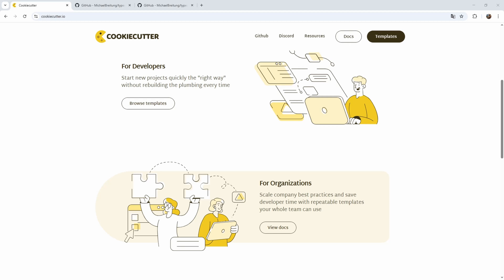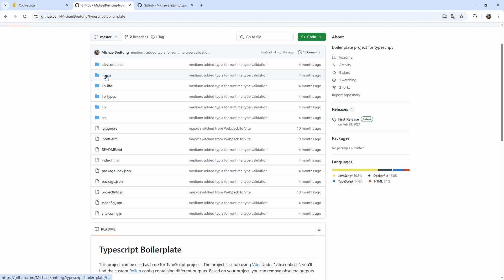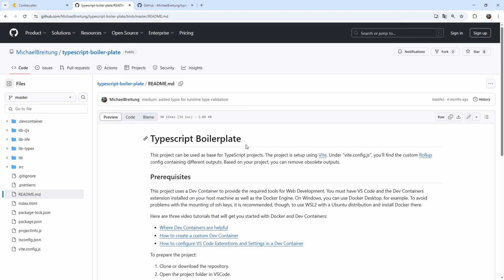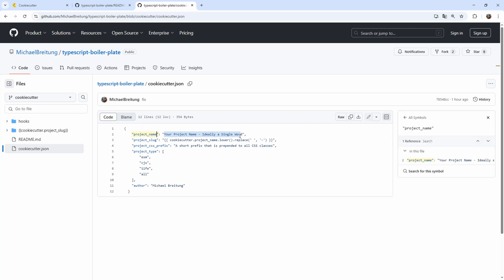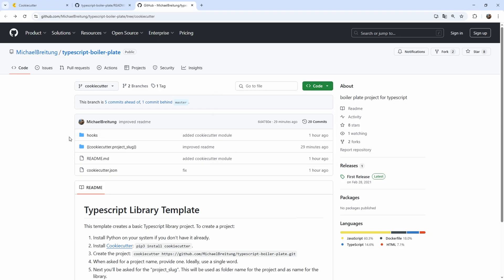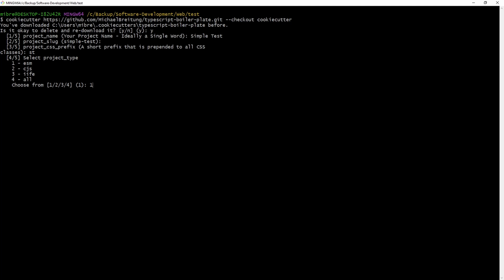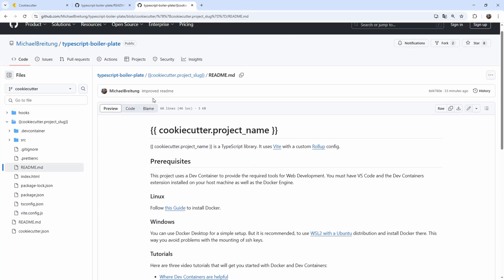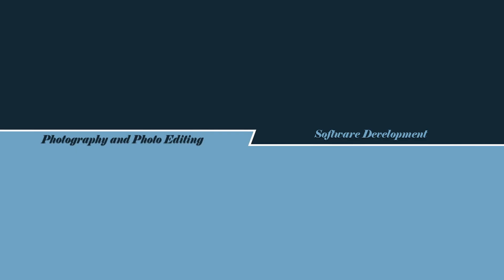Create Powerful Templates for Your Software Projects Using Cookiecutter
In this software development tutorial, we explore how to become more productive by turning your projects into reusable templates with Cookiecutter.

Especially with Web and Full-Stack projects, you often start with a similar foundation. If you've worked in the industry for some years and developed different projects, you'll have a set of technologies you usually use to get started. To quickly create the scaffolding for your projects with those technologies, you can use Cookiecutter and create powerful templates.

★☆★ Chapters ★☆★

00:00 Introduction
01:02 Template Example
02:33 Cookiecutter Setup
04:23 Cookiecutter Usage

★☆★ Links ★☆★

★☆★ my Github ★☆★